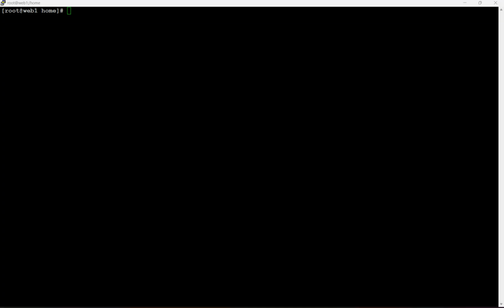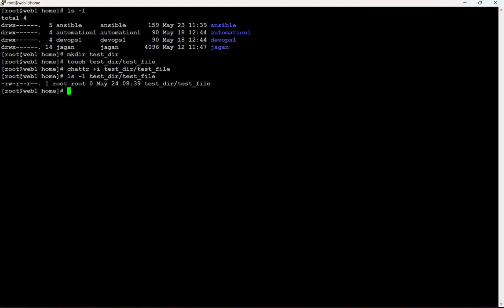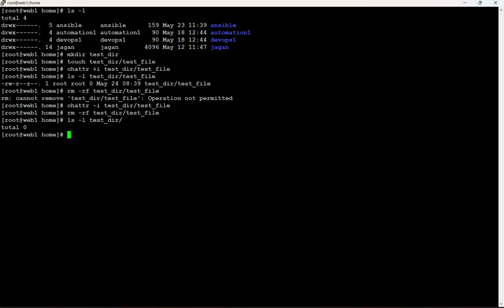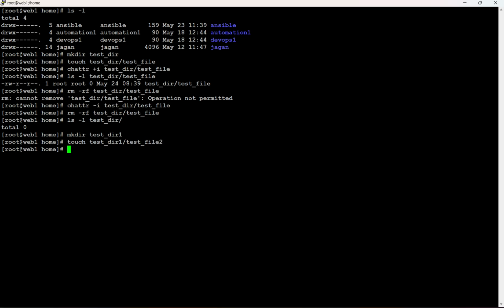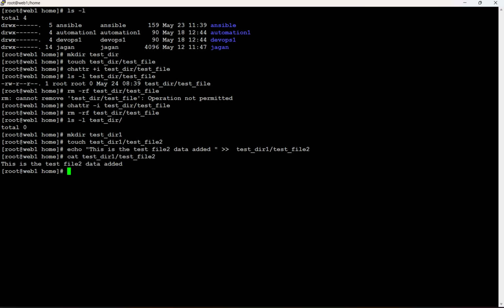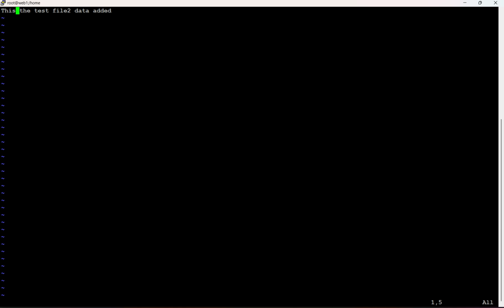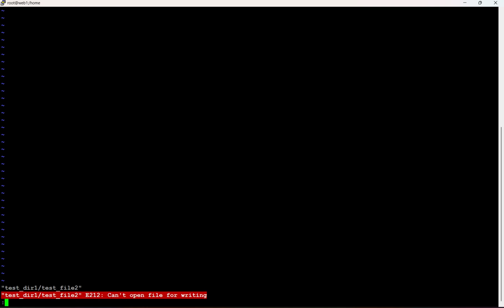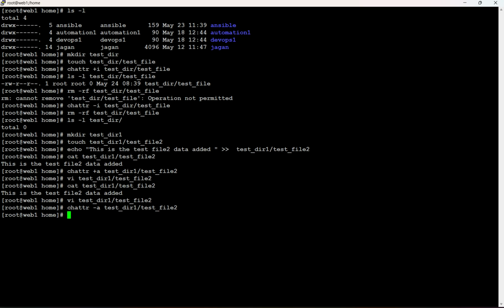Red Hat Linux - Linux chattr +i vs +a Explained | Protect Files from Deletion & Modification -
Hi Friends !!

Did you know in Linux you can lock a file so tightly that even root cannot delete it accidentally? In this video, I’ll show you how Linux admins protect critical files using chattr +i and chattr +a commands

Topics covered:
✔ What is chattr in Linux
✔ Difference between chattr +i and chattr +a
✔ Prevent file deletion and modification
✔ Append-only file protection
✔ Real-time practical demo in RHEL/Linux
✔ How to remove attributes using chattr -i and -a
✔ Important Linux administration interview topic

Commands used:
chattr +i filename
chattr -i filename
chattr +a filename
chattr -a filename